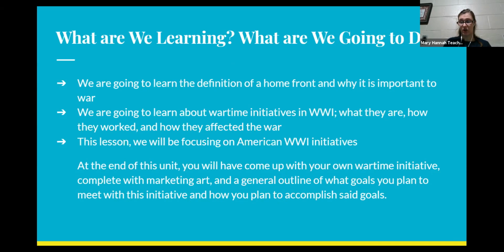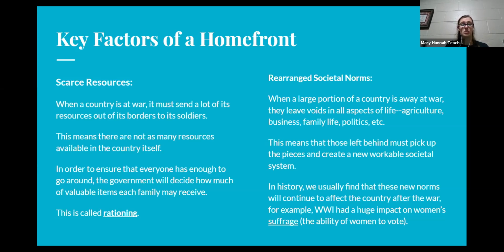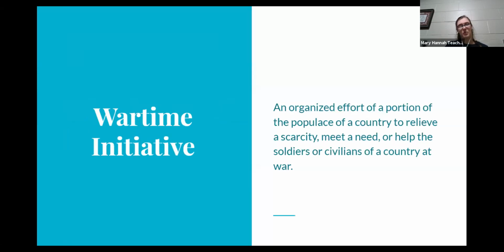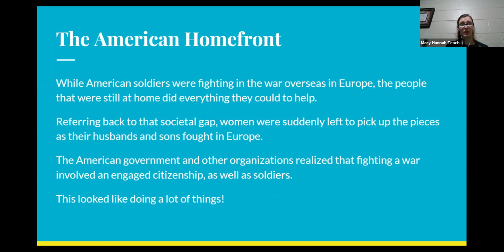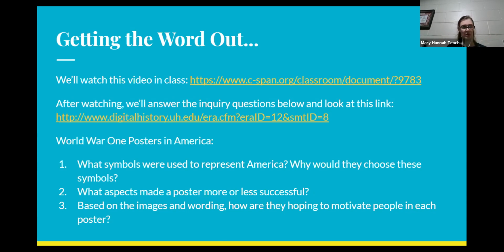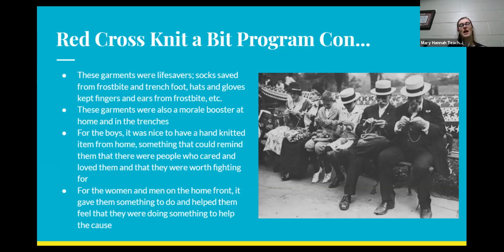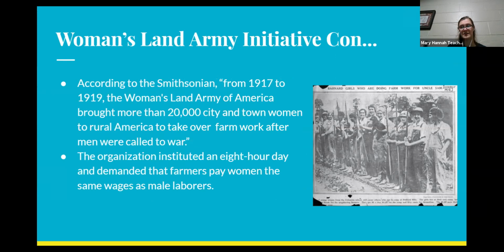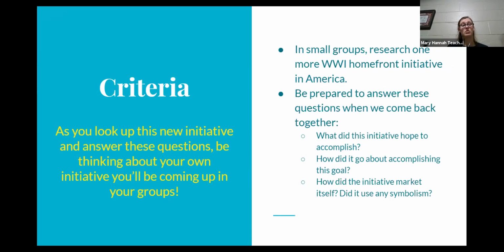WWI Home Fronts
A look into how I teach, and one of my passion projects--WWI home front initiatives. This lines up well with my desire to work with the Tennessee State Parks Department in program development, and showcases my ability to teach a variety of topics well.